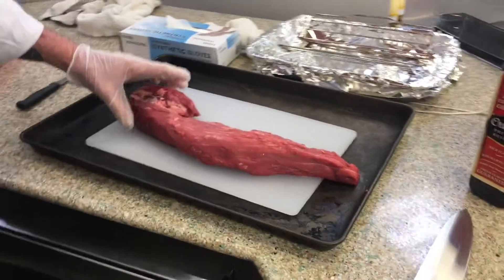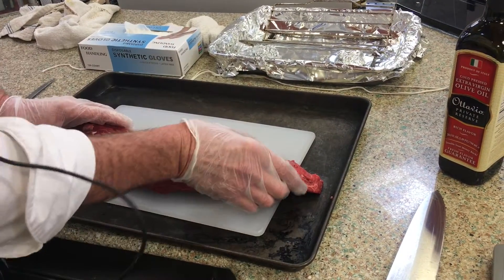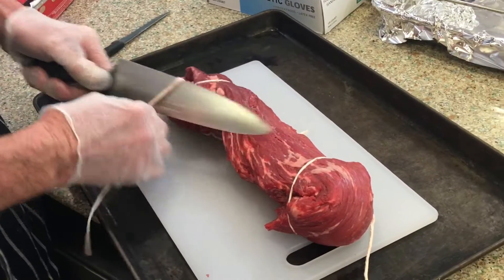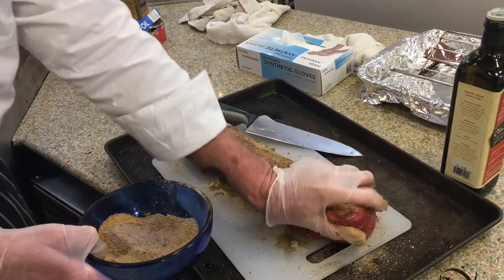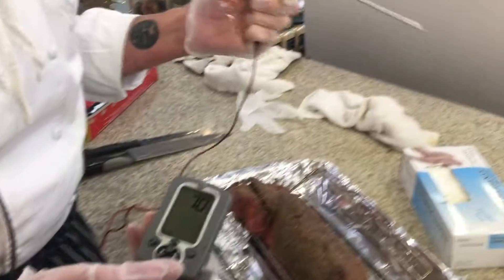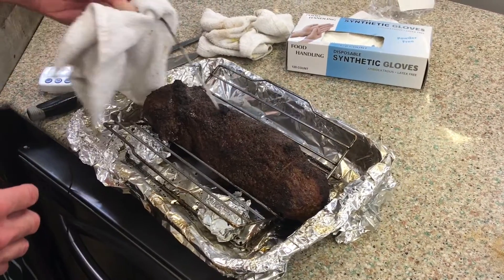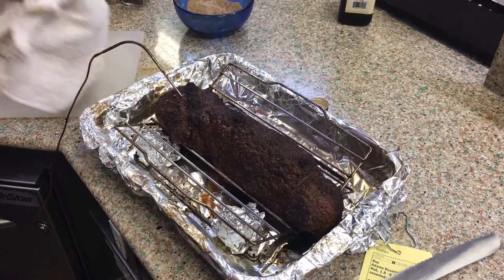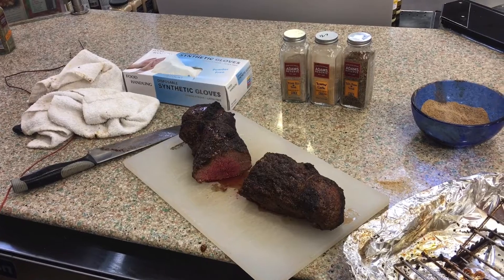583 Classic Beef Tenderloin 2019